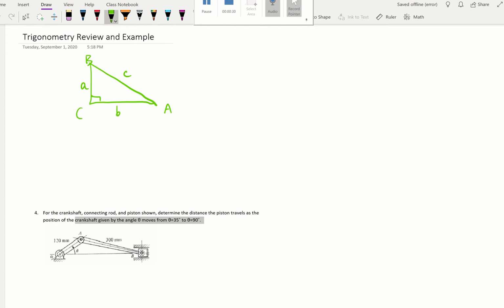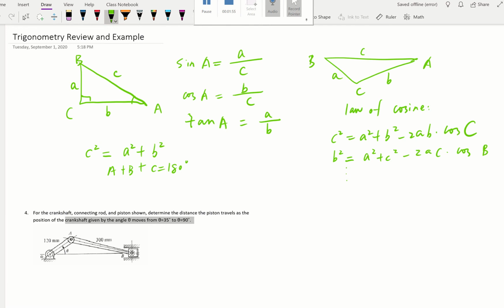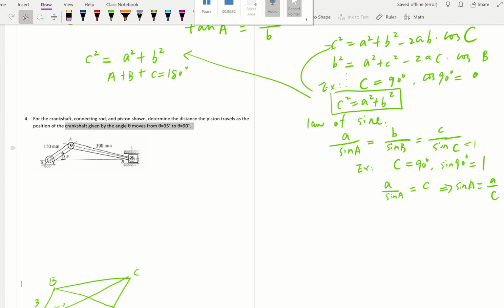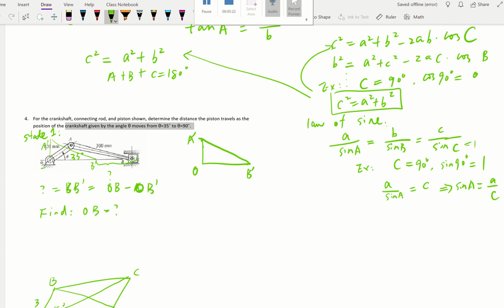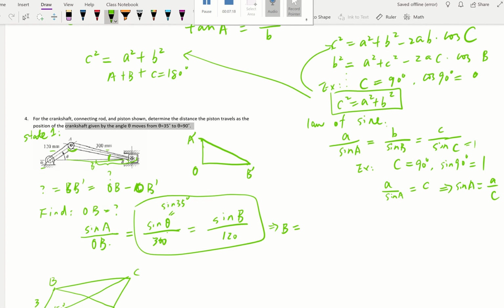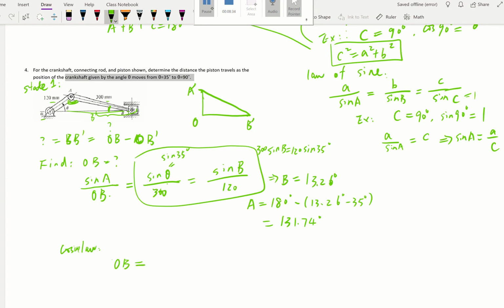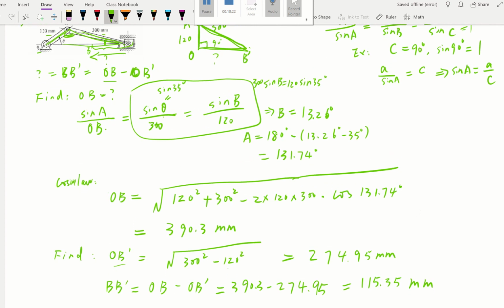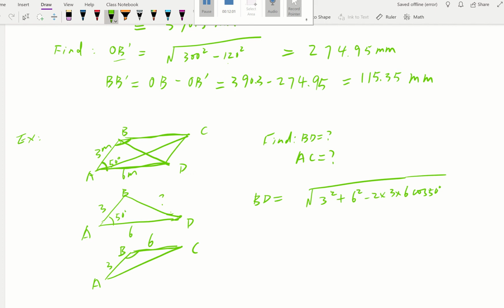Trigonometry Review and Examples